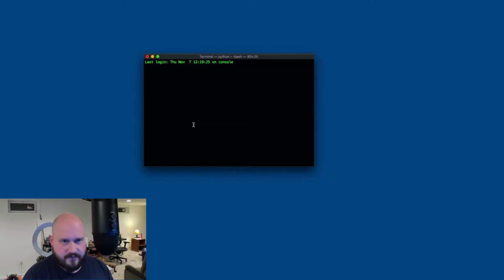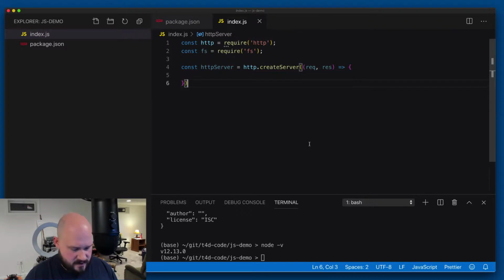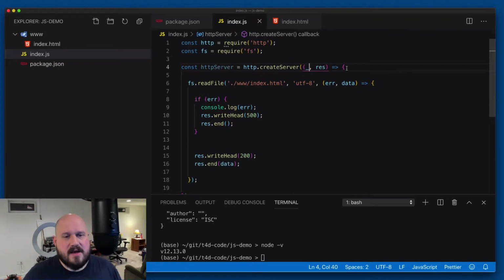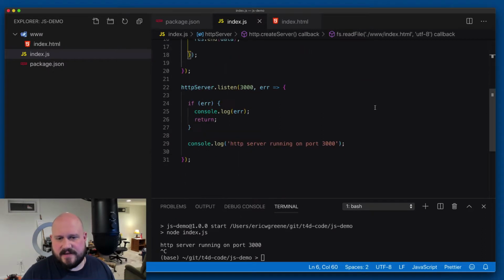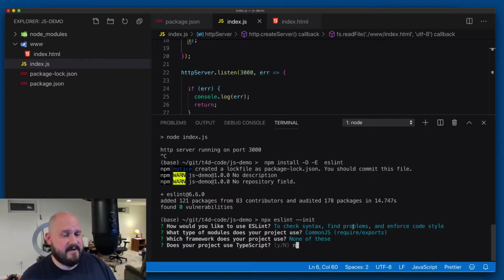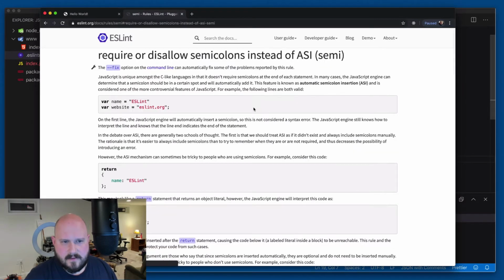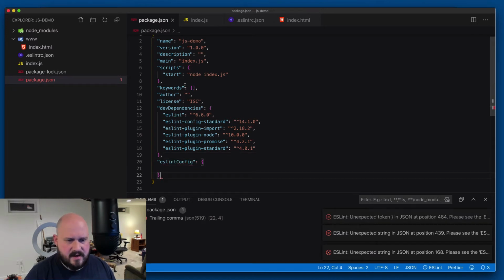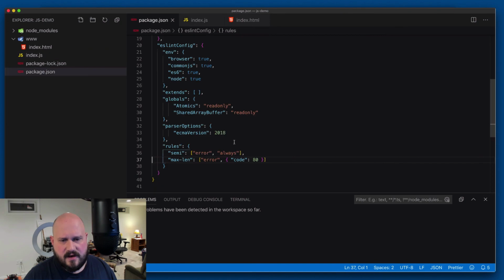Live Programming Session streamed via Twitch using Node.js and ESLint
Eric is working on a new video course and as part of the course, he is including some ESLint configuration content. To prepare for the course, he is refreshing himself on ESLint configuration since this is only done once at the start of projects and easily forgotten. This is just a short video demonstrating a simple Node.js application coded with VSCode and using ESLint to lint the code.